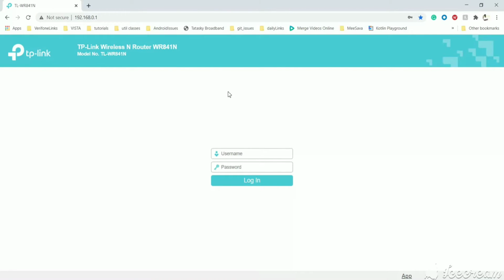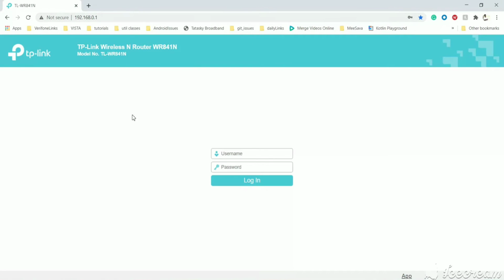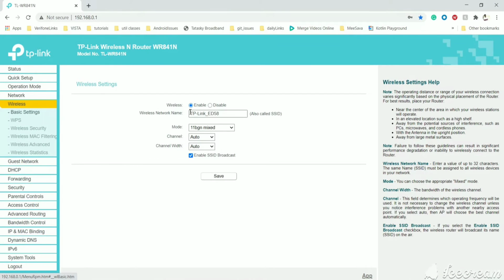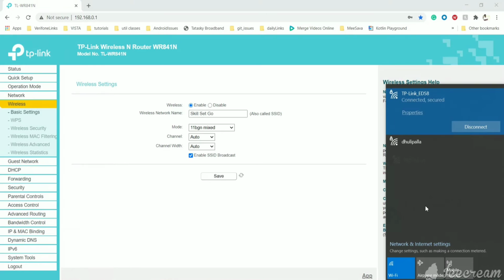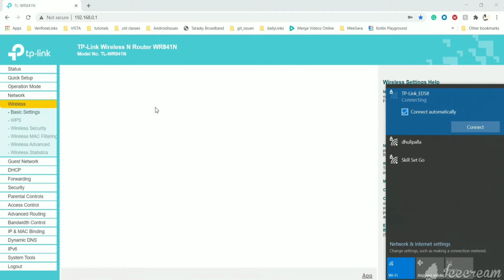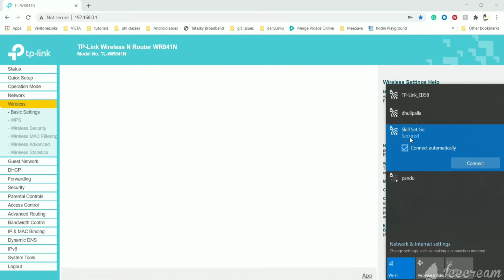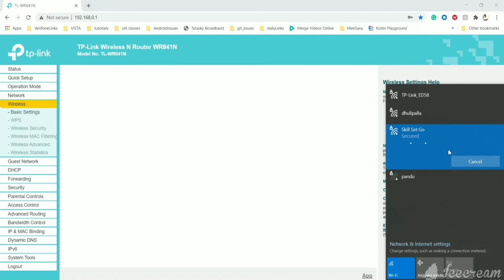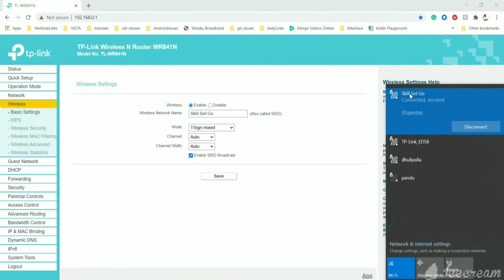Change your wireless WiFi name|TP link router wireless wifi name.